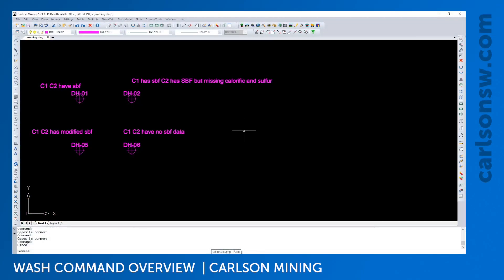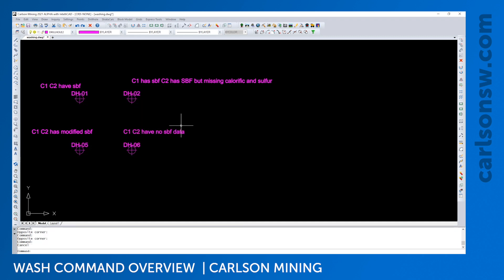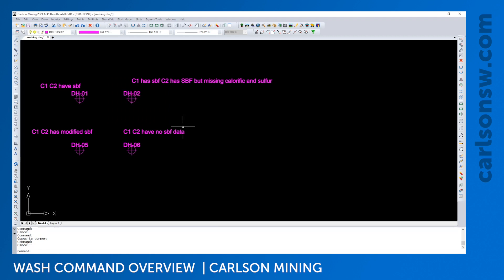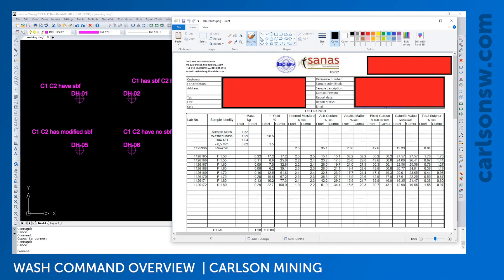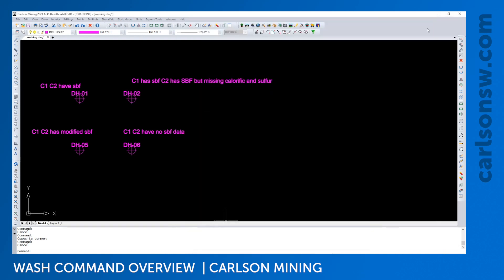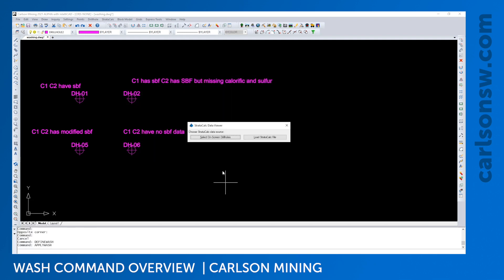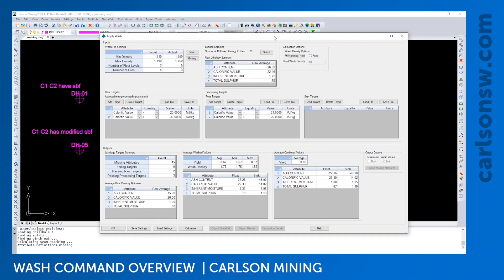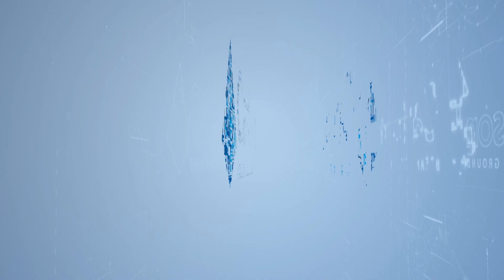Wash Command Overview | Carlson Mining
This video provides an overview of the Wash command from within Carlson Mining.